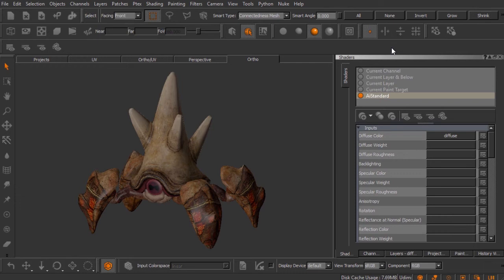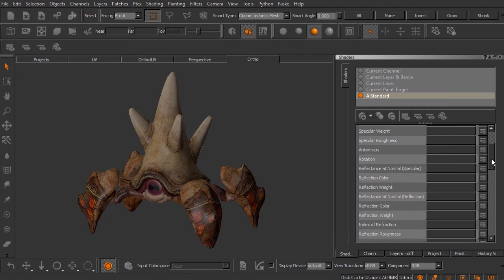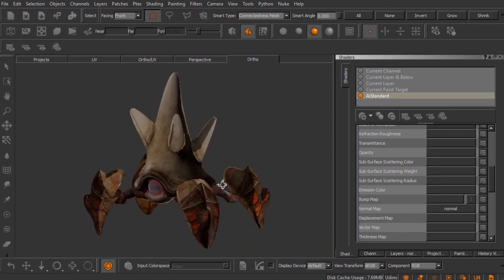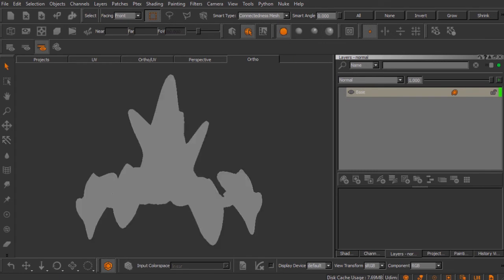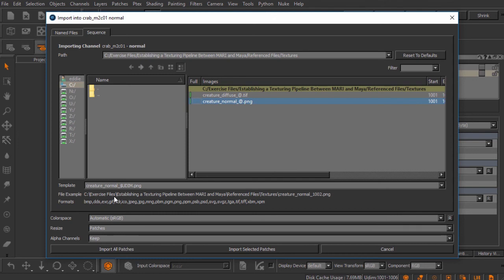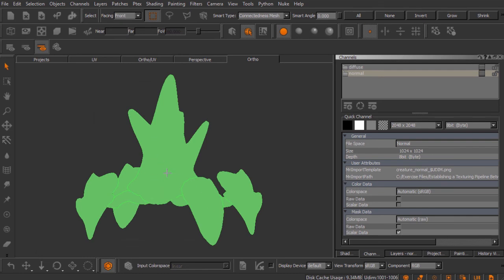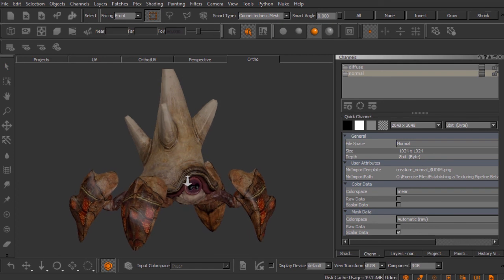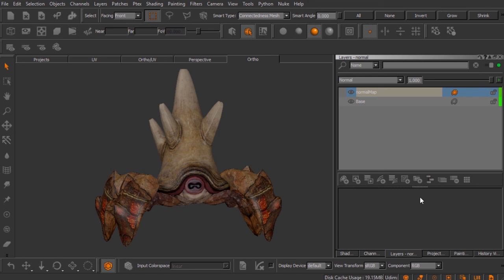Maya to Mari M3.2 | Working With Channels And Layers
In this clip, we will learn how to work with MARI’s channels and layers.